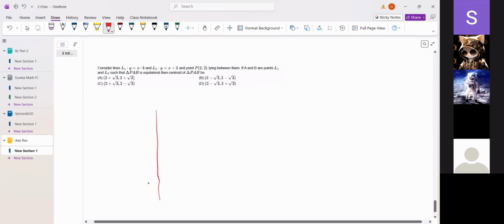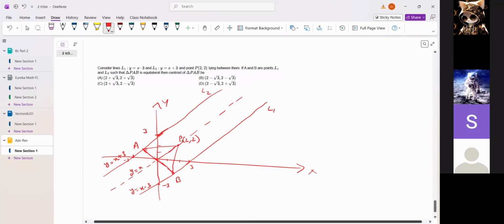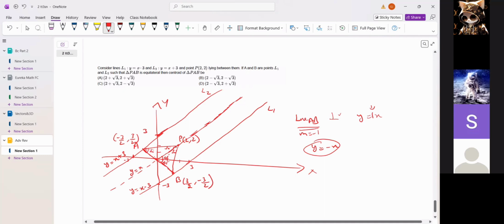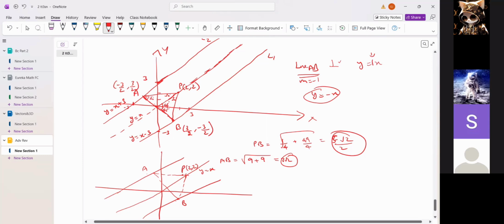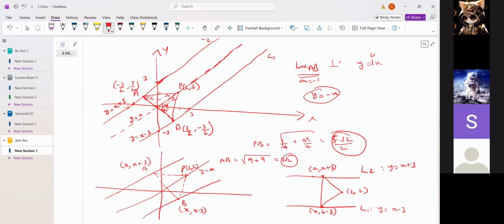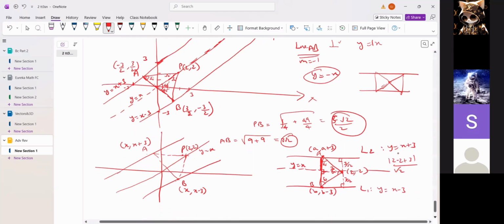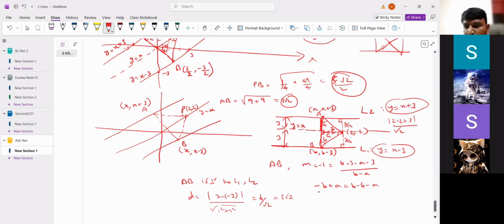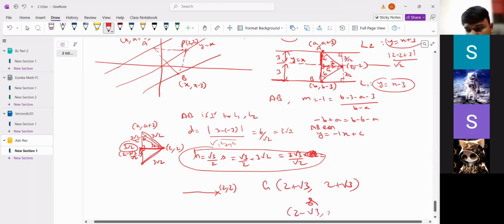The Simplest Way to Master Parametric Form (Straight Lines) 🚀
Think the parametric form of a straight line is confusing? Think again! In this video, we break down the symmetric and parametric forms ($x = x_1 + r \cos\theta$, $y = y_1 + r \sin\theta$) so simply that you'll be solving complex coordinate geometry problems in your head.Whether you are a Class 11 student building your foundations or preparing for competitive exams like JEE, this video covers everything from the basic derivation to high-yield trick questions.📌 What you will learn in this video:00:00 - Introduction & Why we need Parametric Form02:15 - Derivation of the Parametric Equation05:40 - Understanding the "r" variable (The secret to solving distance problems)09:15 - Solved Examples & Important Exam Questions14:30 - Common Mistakes to AvoidIf this video helps you, don't forget to LIKE, SHARE, and SUBSCRIBE for more math content made easy! 📈CoordinateGeometry